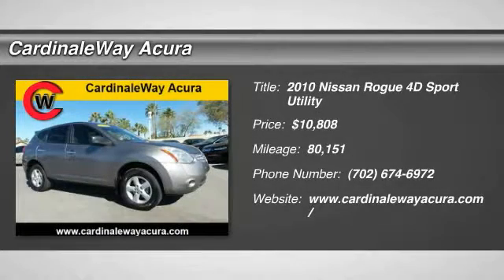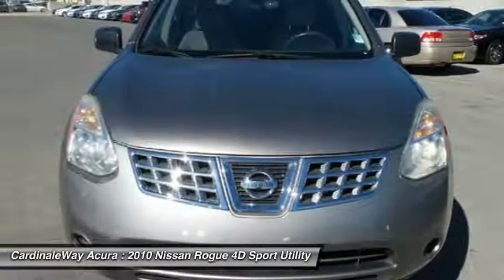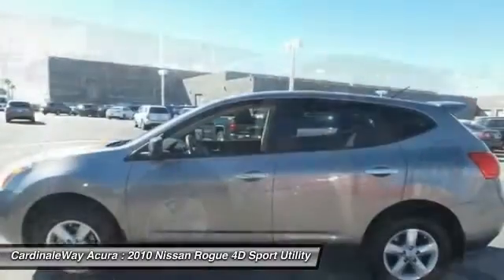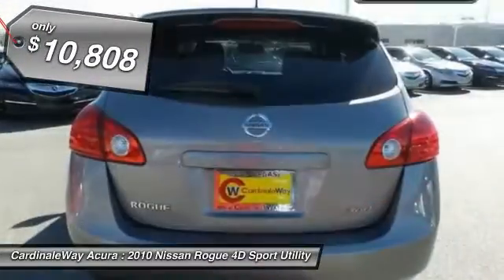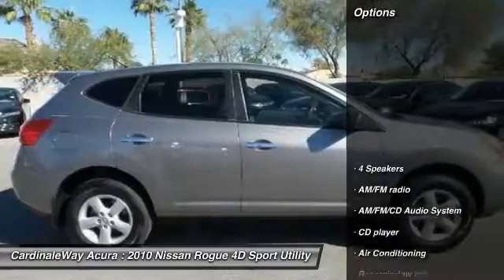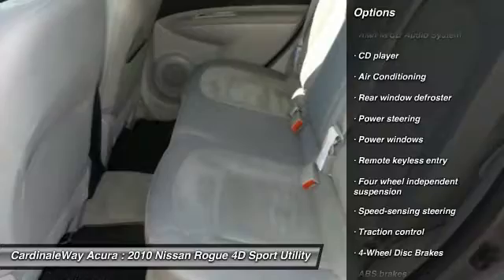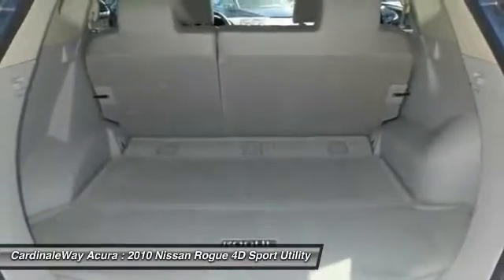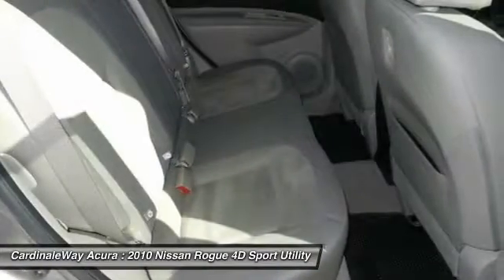2010 Nissan Rogue CardinaleWay Acura AG141TA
CardinaleWay Acura
7000 West Sahara Ave

Clean Vehicle History Report, Local Trade-In, Fully Serviced and Detailed, Low Miles, New Tires, and Cool Rogue and Priced to sell... FAST!. 4-Wheel Disc Brakes, AM/FM/CD Audio System, Electronic Stability Control, Front Bucket Seats, Front Center Armrest, Illuminated entry, Power door mirrors, Power steering, Rear window defroster, Remote keyless entry, Security system, Split folding rear seat, Tilt steering wheel, and Variably intermittent wipers.   Imagine yourself behind the wheel of this attractive 2010 Nissan Rogue. Want to save some money? Get the NEW look for the used price on this one owner vehicle. Previous owner purchased it brand new and it still looks like the day it rolled off the lot!  Vehicle price and availability are subject to change without notice.